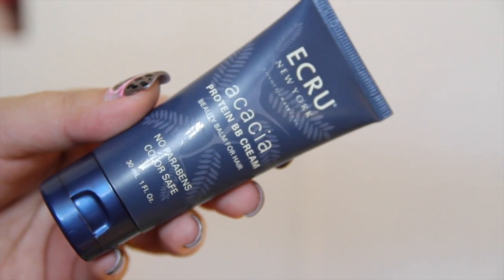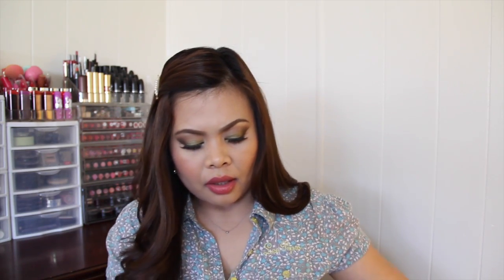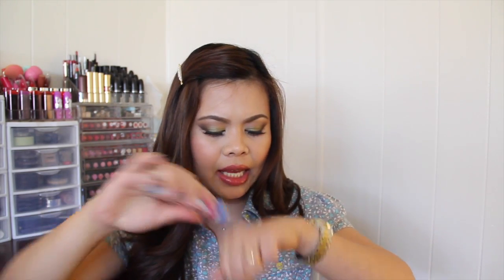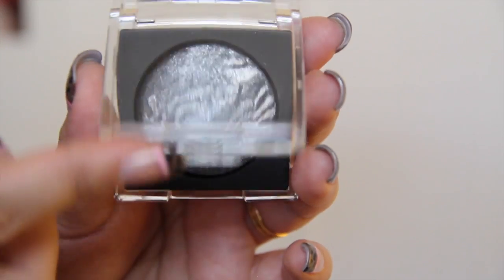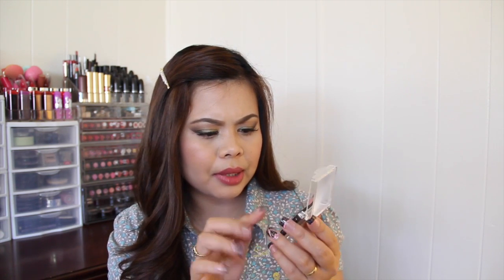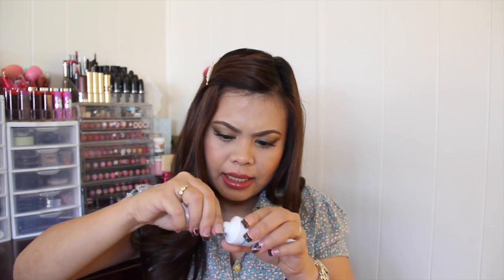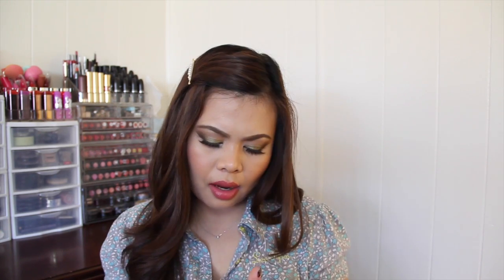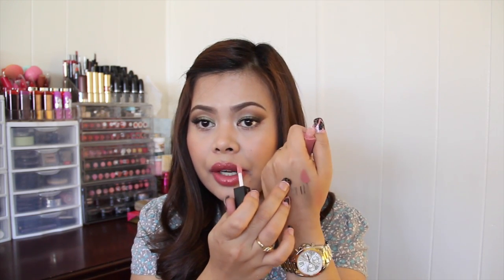October ipsy bag unboxing 2014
Hello loves! Here is what i got from my October tipsy glam bag 2014:)